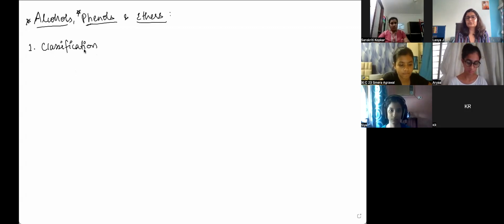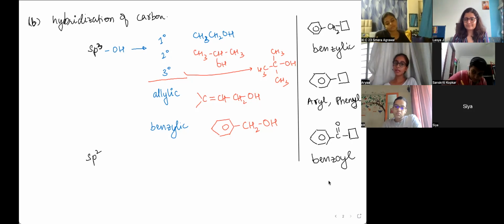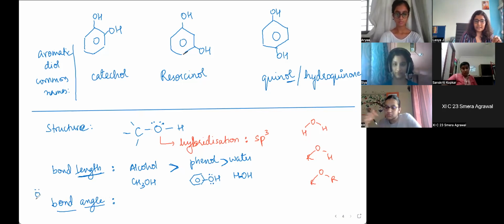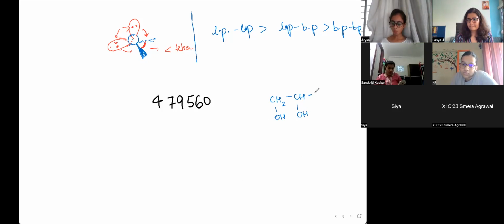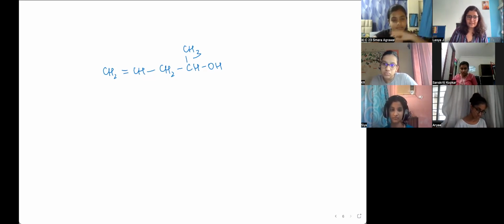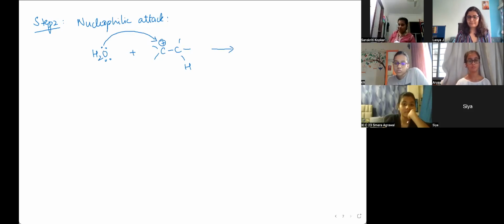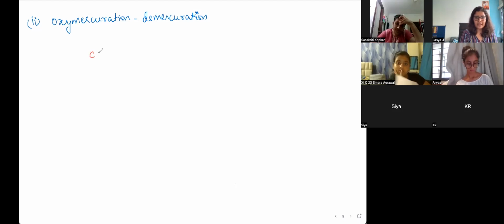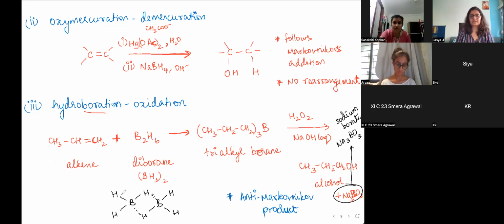12 Alcohols, Phenols & Ethers I [classification + prep from alkenes] (22-23)